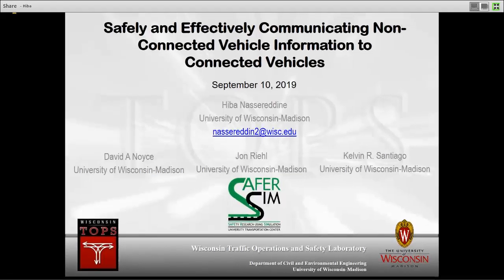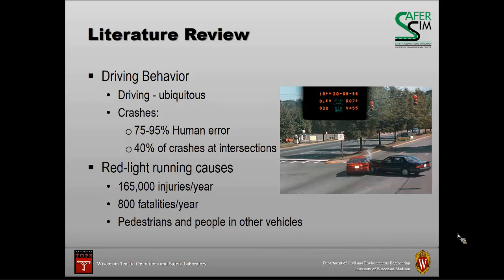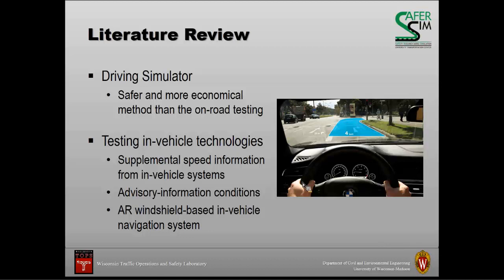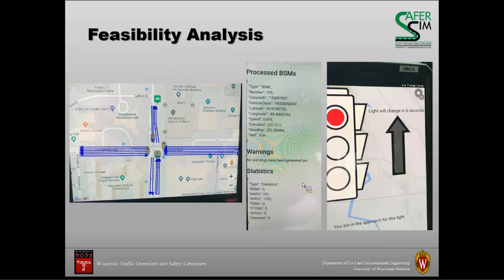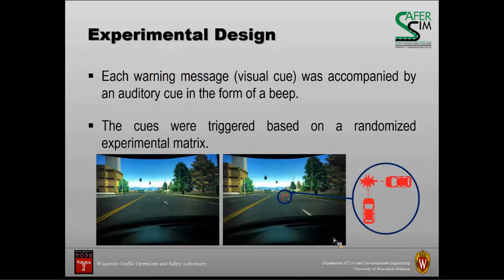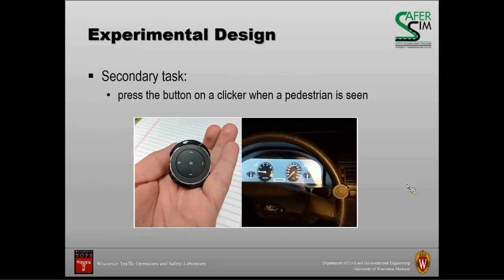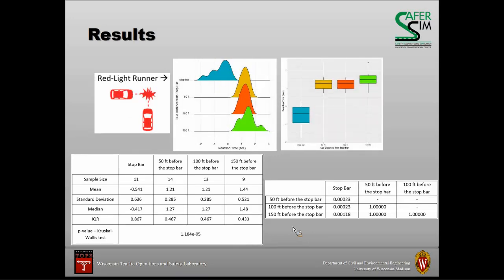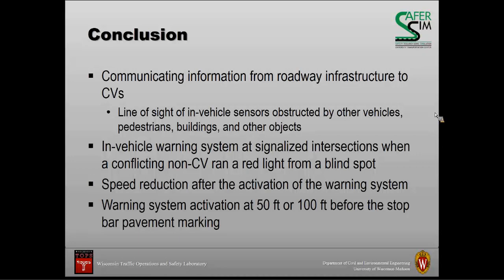Safely and Effectively Communicating Non Connected Vehicle Information to Connected Vehicles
Speaker: Hiba Nassereddine from the University of Wisconsin-Madison

Red-light-running crashes present a safety problem for road users, especially in blind-spot scenarios. If drivers receive help from their vehicles in detecting red-light-running vehicles, red-light-running crashes could be reduced.

The research objectives were (1) to evaluate the effectiveness of a system warning of a potential non-connected red-light-running vehicle crossing from a blind spot, and (2) to evaluate the feasibility of communicating data from a radar-based vehicle detection (RVD) system to connected vehicles (CVs) over dedicated short-range communications (DSRC).